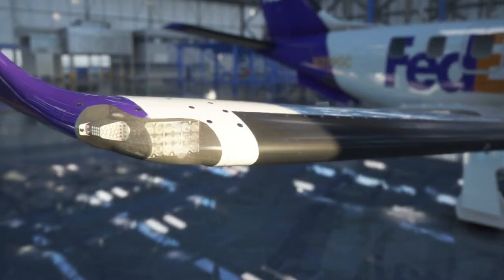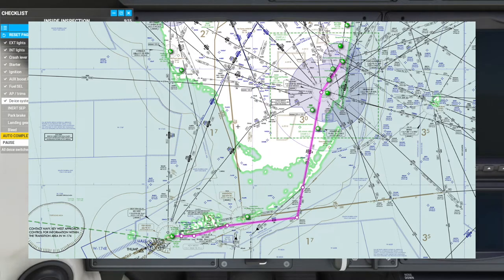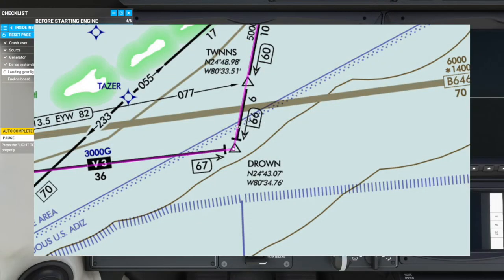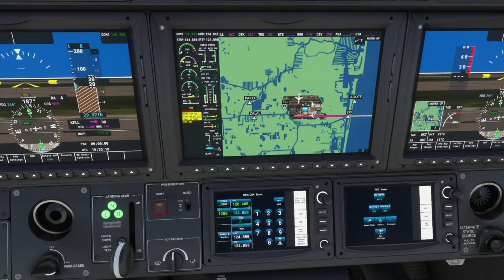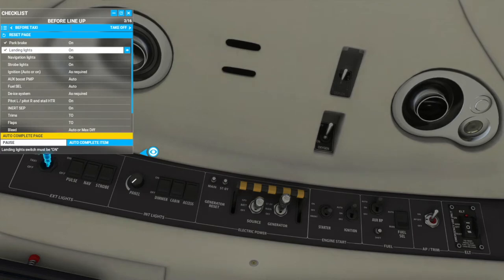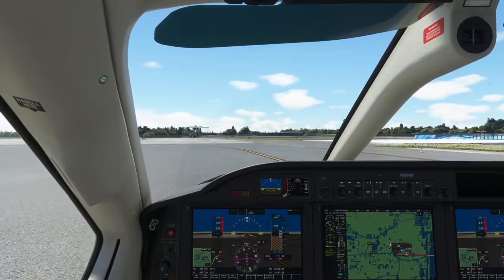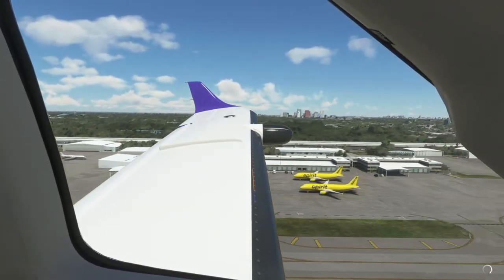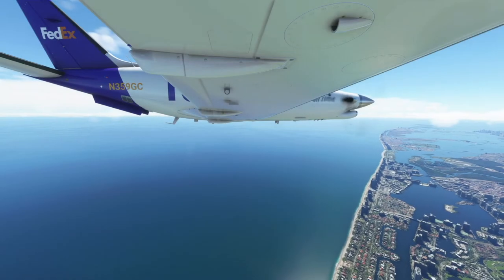Microsoft Flight Simulator 2020 IFR TBM 930 Flight: LVFR KFLL Fort Lauderdale to Orbx KEYW Key West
I take the Daher TBM 930 IFR from LVFR's KFLL Fort Lauderdale to Orbx KEYW Key West in Microsoft Flight Simulator 2020.